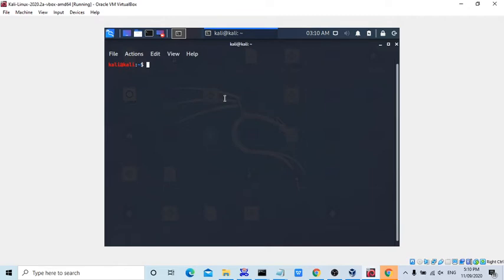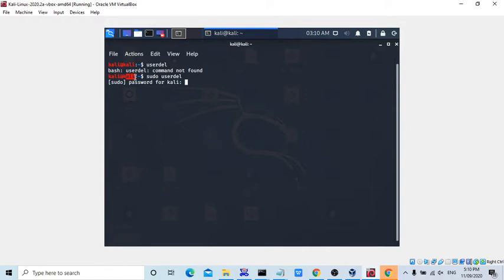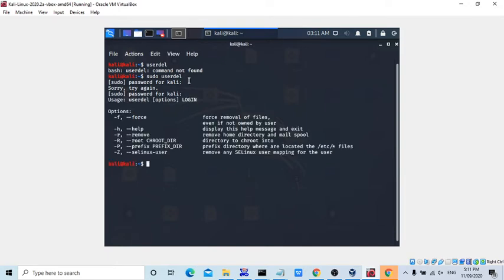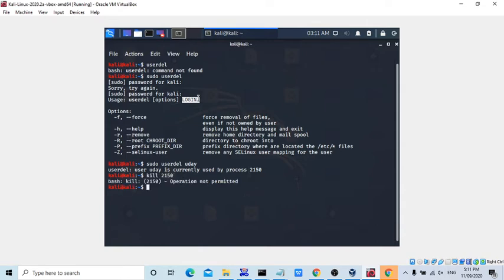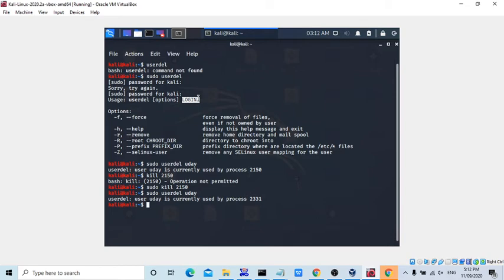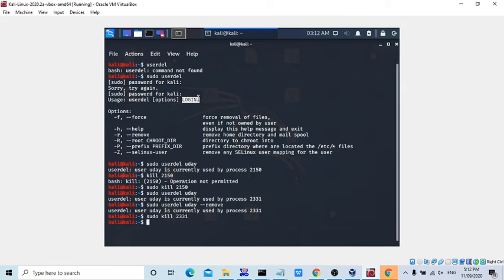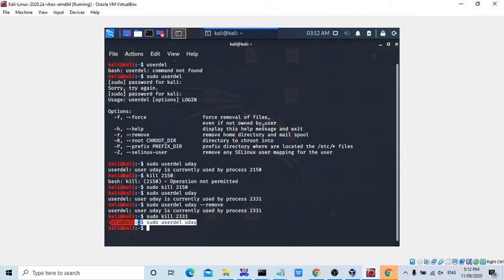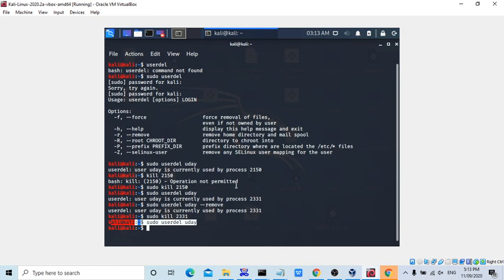11 Deleting user Kali Linux Beginner Tutorial | Vulnhub Tutorial | HTB Tutorial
Kali Linux Beginner to advanced level tutorial to complete all the vulnhub challenges and htb challenges easily